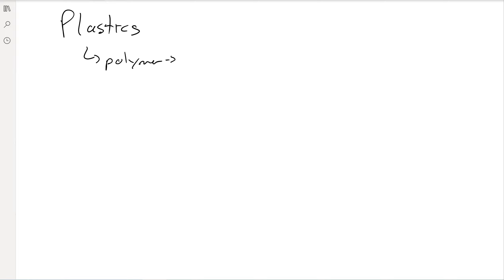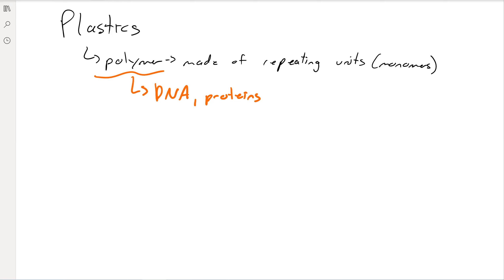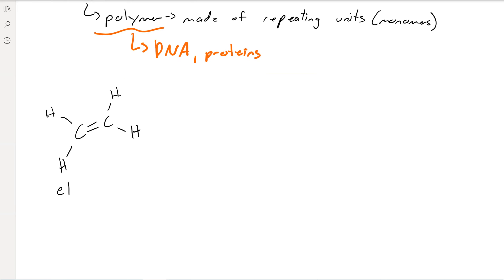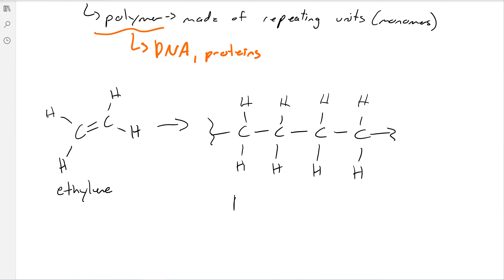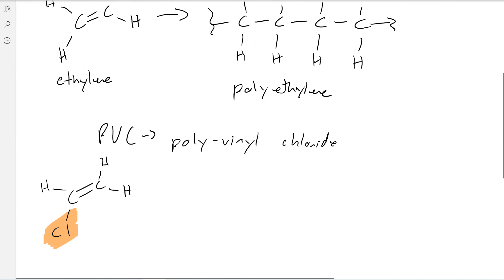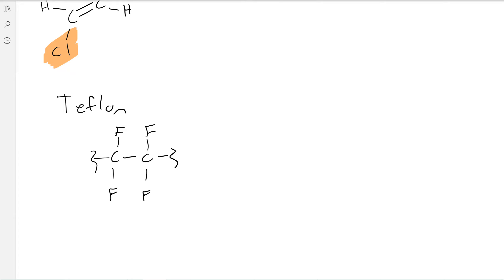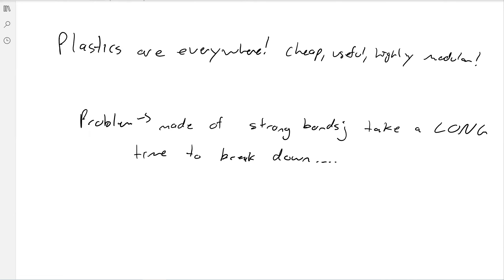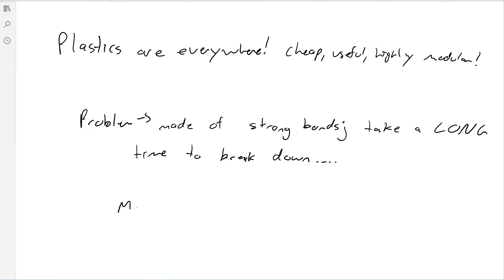CHEM101 11 29 Plastics